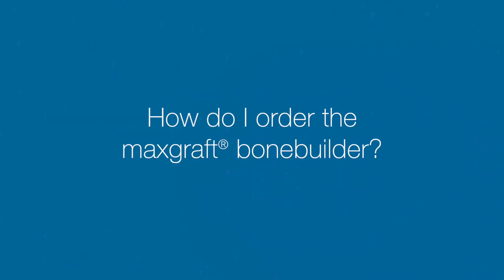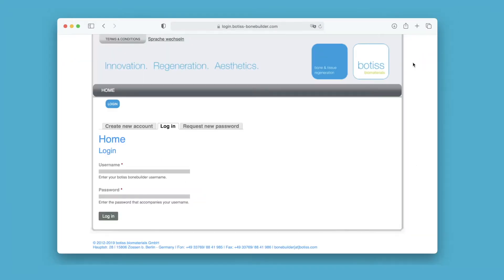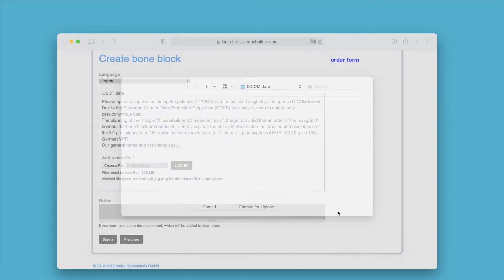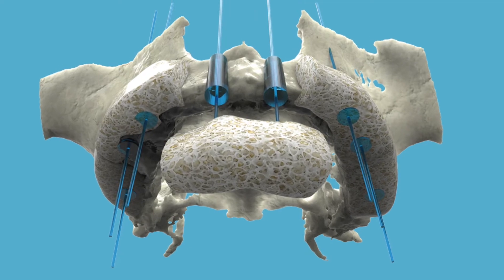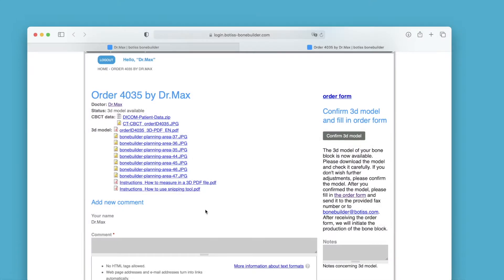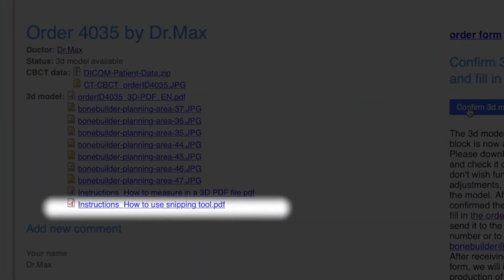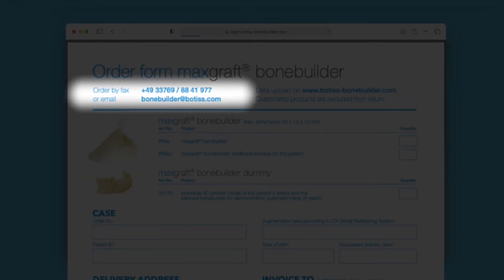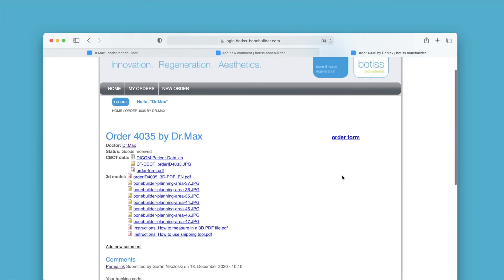maxgraft® bonebuilder Order Workflow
The animation shows the general workflow from order to shipment of the dental bone graft maxgraft® bonebuilder (botiss biomaterials):

1. Export and upload of patient data in DICOM *dcm format as a .zip/.rar file
2. Upload of this file by creating a new order via your user account including comments (area etc.)
3. botiss checks the DICOM data
4. 3D-Planning of the bone block
5. Design check by the surgeon via 3D-PDF, Feedback concerning adjustments
6. Final approval of the design by the surgeon
7. Sending the order form
8. Production (milling)
9. Shipment

maxgraft® bonebuilder is a customized allogenic bone block for two-stage alveolar ridge augmentation. Based on CT/CBCT scans of the patient, the bone block is virtually designed using the latest 3D-CAD/CAM (computer-aided design/computer-aided manufacturing) technology. The individual design provides an optimal fit between local bone and graft, enabling rapid revascularization and fast graft incorporation.

In clinical practice, the application of allogenic blocks has been established as a reliable alternative to autogenous bone blocks for alveolar ridge augmentation to avoid donor site morbidity and limitations in material quantity or as an alternative treatment if previous surgery has failed.